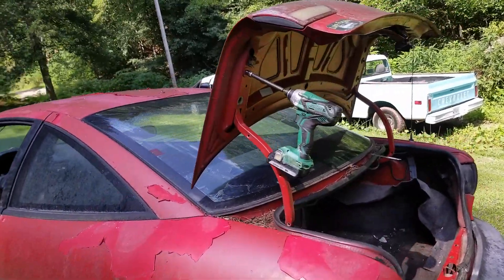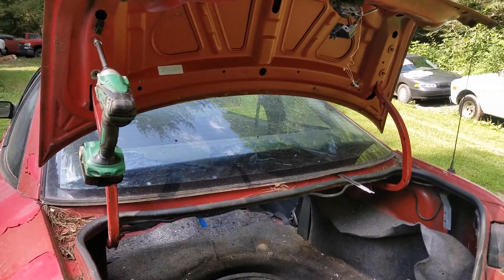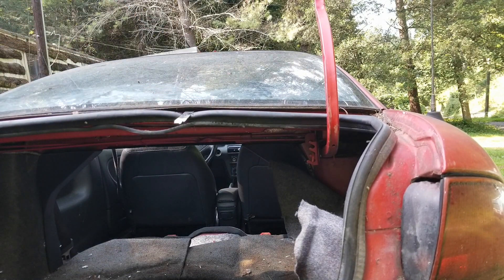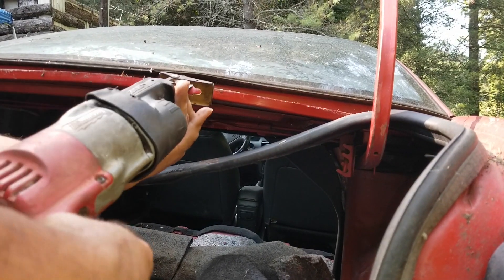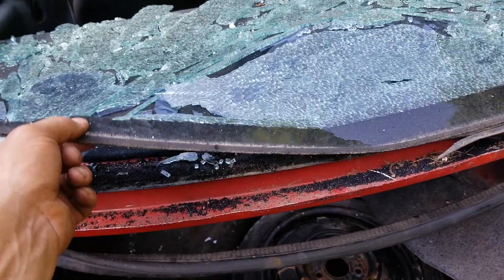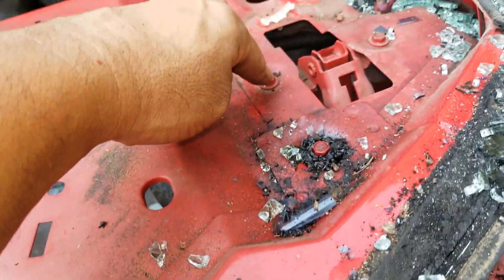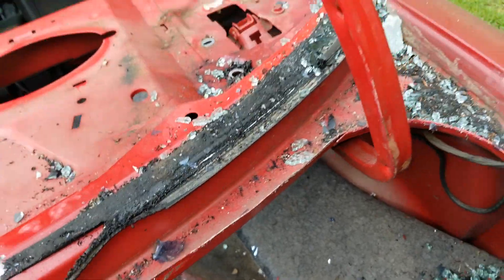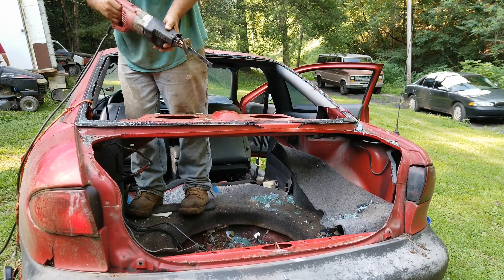Getting the Cavalier Ready for Woodgas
In this video, I begin the process of powering the old Cavalier with woodgas. I removed the back window, trunk, and rear dash. This gives me room to fit the gasifier in the trunk leaving room for all the filters and cooling systems.
I still need to build the hopper and install the ash dump, but other than that the gasifier itself is done.